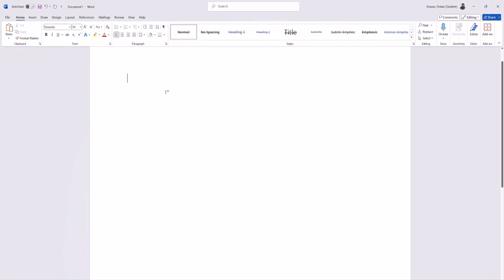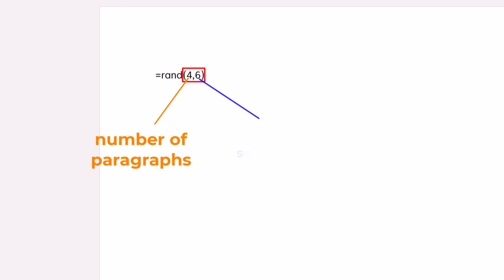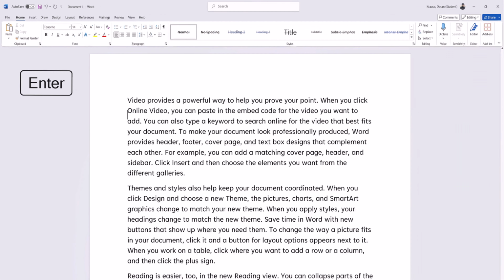Easily Add Random Filler Text into your Microsoft Word Docs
In this video, I explain how to use the Microsoft Word feature that inserts random filler text into your document. It's super fast and easy and works for both the Windows and Mac versions of Word.

I use this feature all the time when playing a new feature in Microsoft Word or, when I need some random text for a blog post. Rather than type a bunch of gibberish, I jump over to Word, create the random text, and paste it back into my WordPress post. Fast and easy.